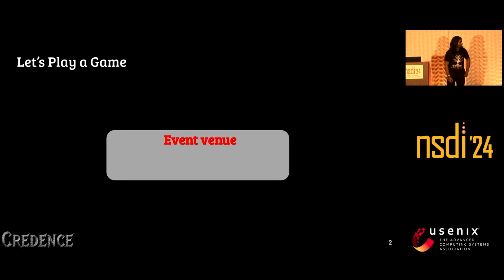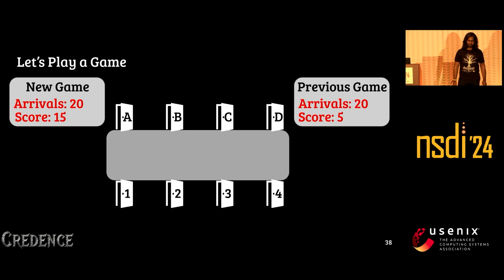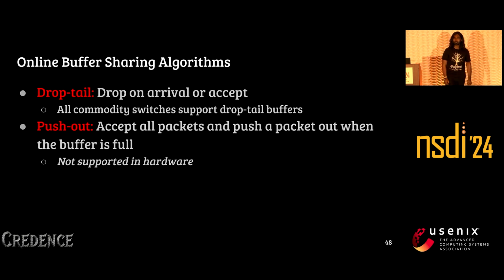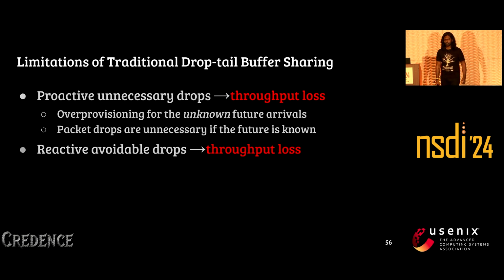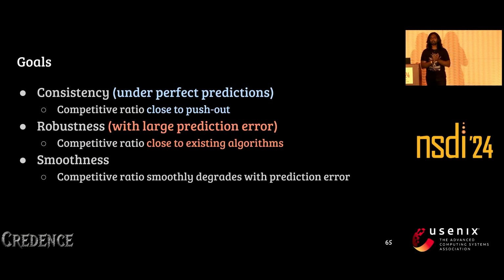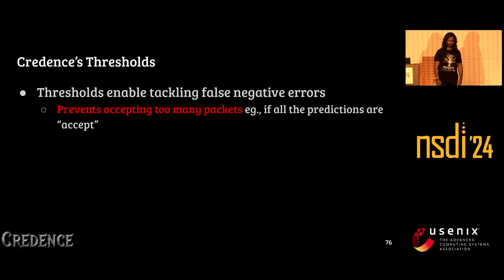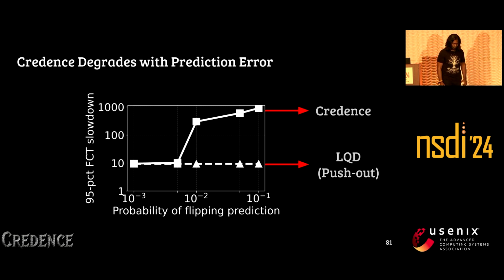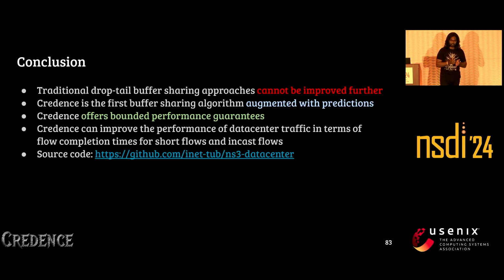NSDI '24 - Credence: Augmenting Datacenter Switch Buffer Sharing with ML Predictions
Vamsi Addanki, Maciej Pacut, and Stefan Schmid, TU Berlin

Packet buffers in datacenter switches are shared across all the switch ports in order to improve the overall throughput. The trend of shrinking buffer sizes in datacenter switches makes buffer sharing extremely challenging and a critical performance issue. Literature suggests that push-out buffer sharing algorithms have significantly better performance guarantees compared to drop-tail algorithms. Unfortunately, switches are unable to benefit from these algorithms due to lack of support for push-out operations in hardware. Our key observation is that drop-tail buffers can emulate push-out buffers if the future packet arrivals are known ahead of time. This suggests that augmenting drop-tail algorithms with predictions about the future arrivals has the potential to significantly improve performance.

This paper is the first research attempt in this direction. We propose CREDENCE, a drop-tail buffer sharing algorithm augmented with machine-learned predictions. CREDENCE can unlock the performance only attainable by push-out algorithms so far. Its performance hinges on the accuracy of predictions. Specifically, CREDENCE achieves near-optimal performance of the best known push-out algorithm LQD (Longest Queue Drop) with perfect predictions, but gracefully degrades to the performance of the simplest drop-tail algorithm Complete Sharing when the prediction error gets arbitrarily worse. Our evaluations show that CREDENCE improves throughput by 1.5x compared to traditional approaches. In terms of flow completion times, we show that CREDENCE improves upon the state-of-the-art approaches by up to 95% using off-the-shelf machine learning techniques that are also practical in today’s hardware. We believe this work opens several interesting future work opportunities both in systems and theory that we discuss at the end of this paper.